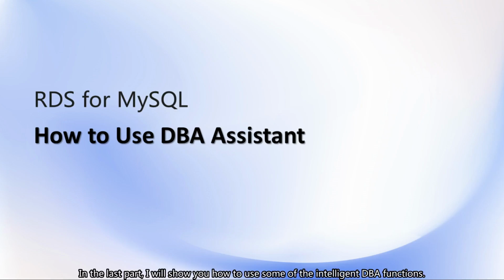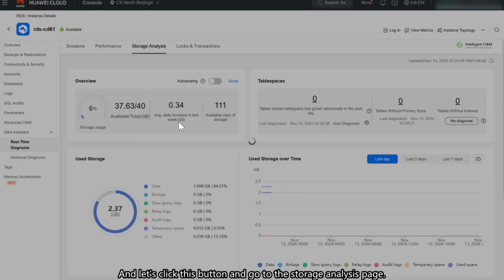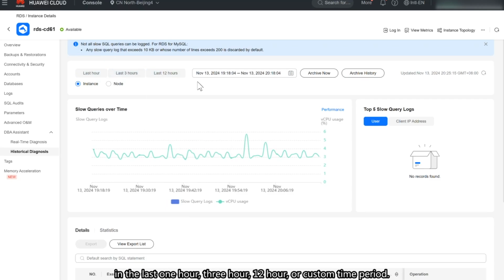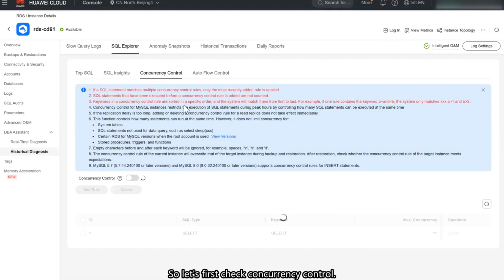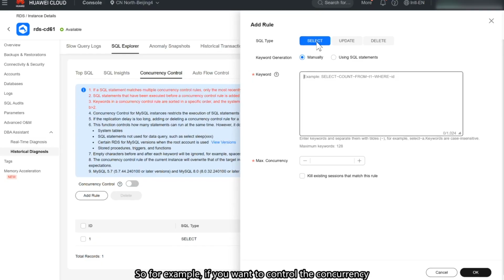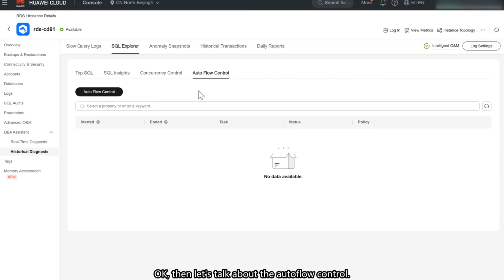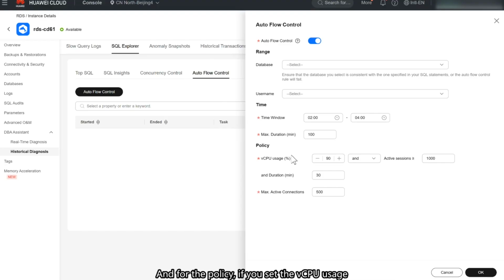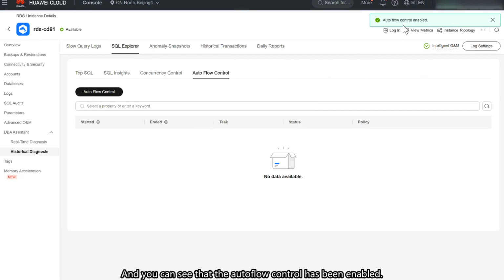DATABASES - RDS FOR MySQL (DBA Assistant)